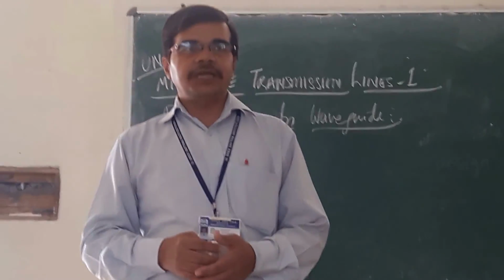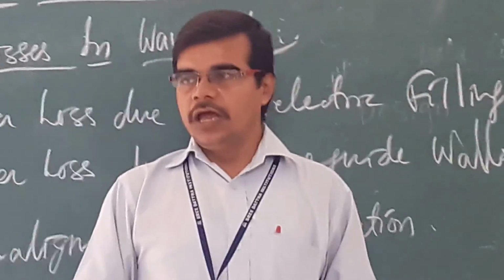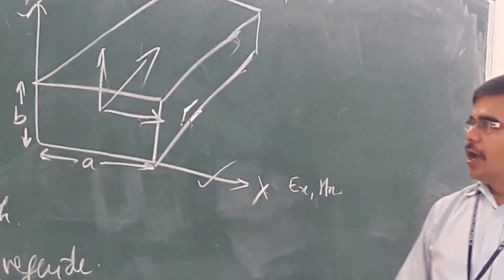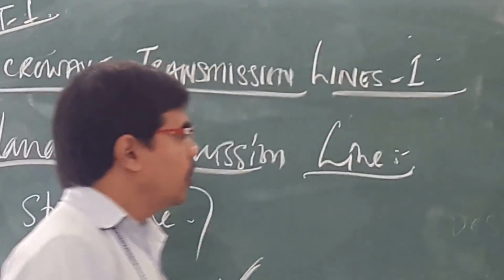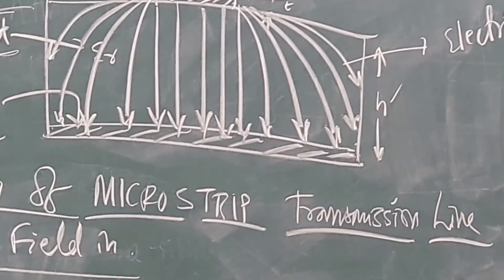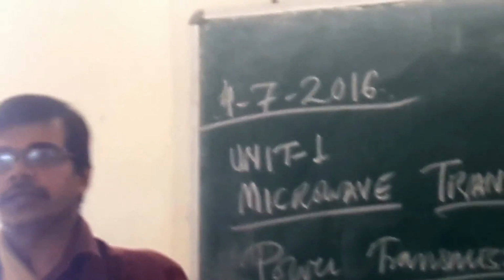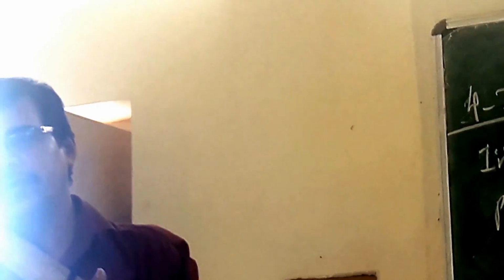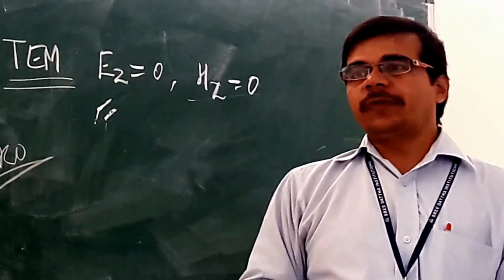MWE UNIT 1 TOPIC 12/12 Power Losses in Wave Guide and Planer Transmission Line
MWE UNIT 1 TOPIC 12 Power Losses in Wave Guide you can even download the "anmol classes" app from the google play store. Please rate the video from 1 to 5 scale.